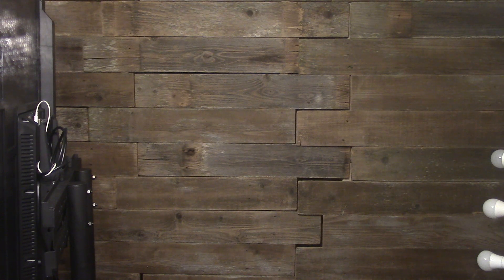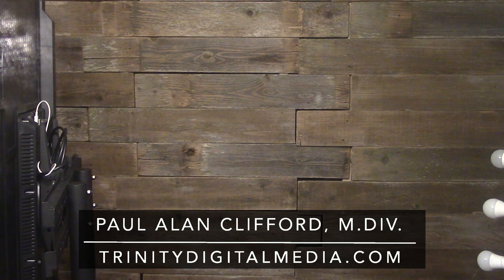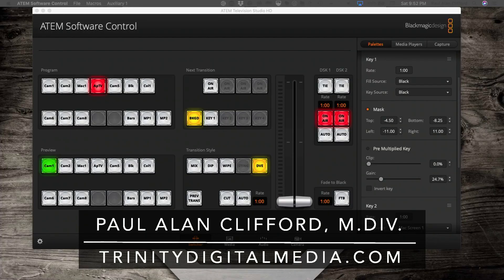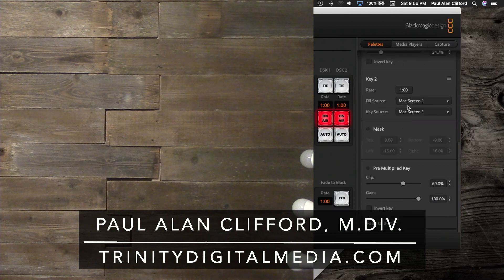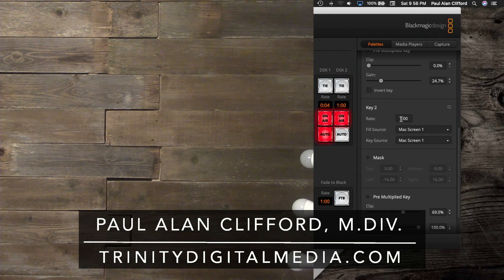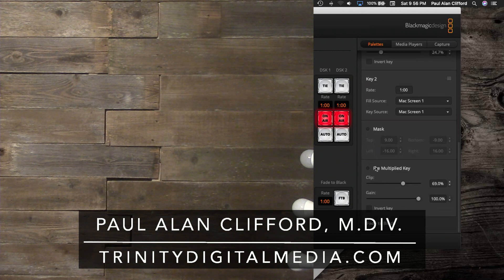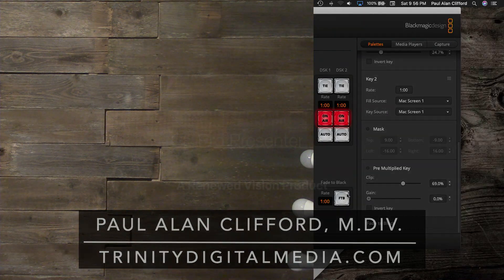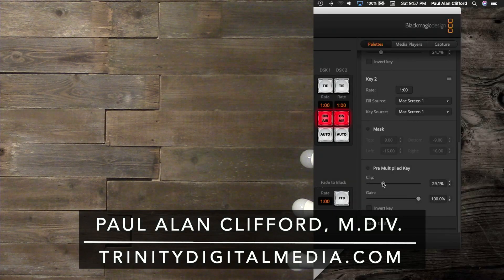How to get better results from lumakey with an ATEM Television Studio HD and ProPresenter